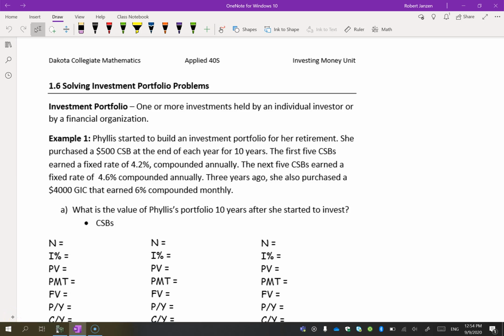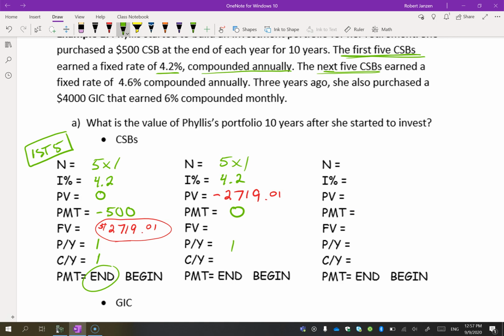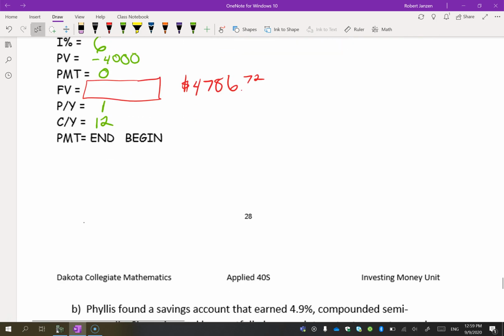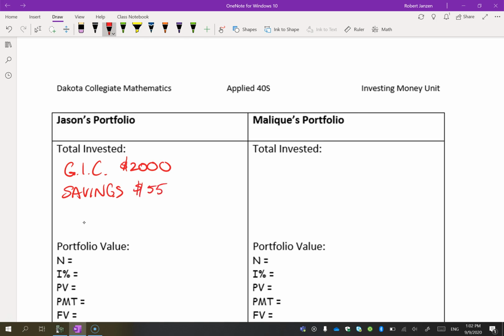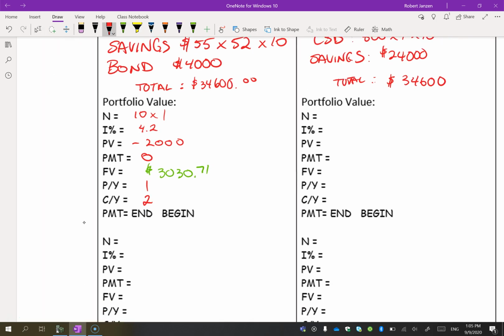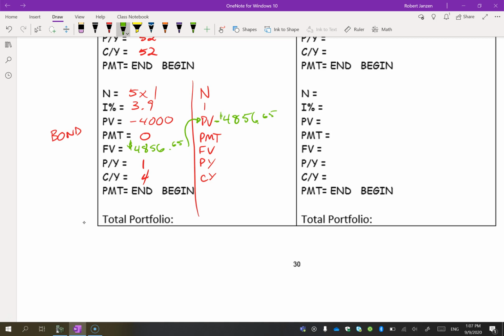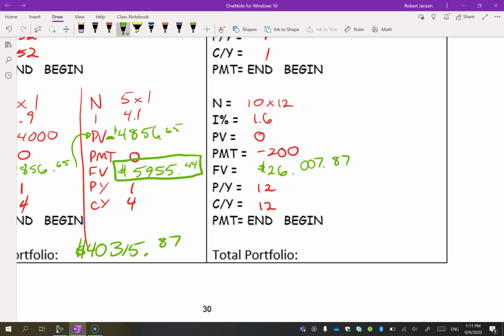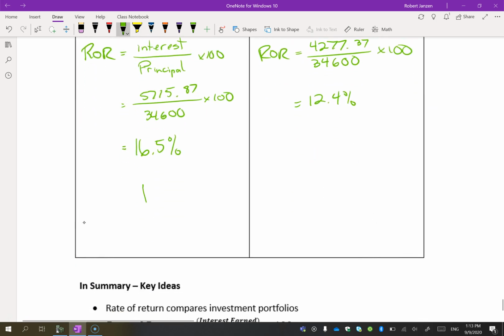Solving Investment Port folio Problems